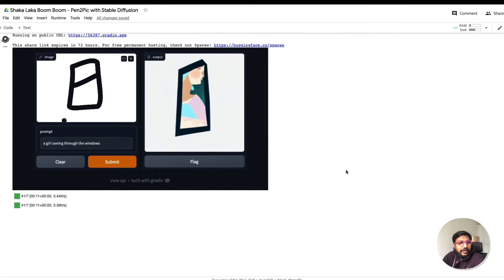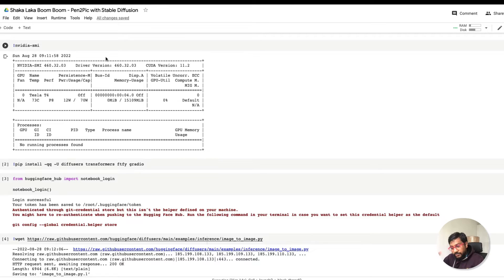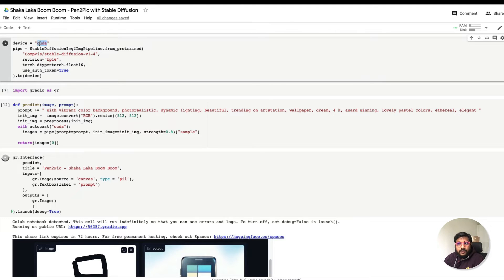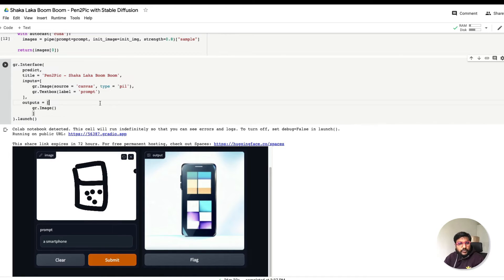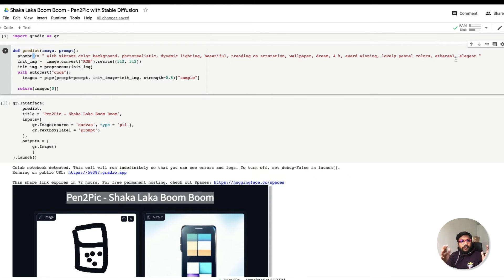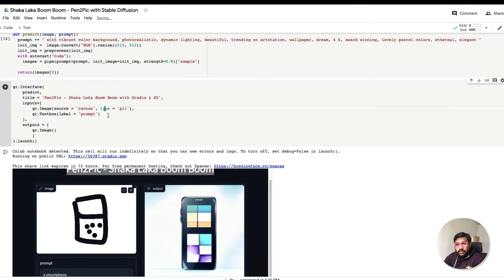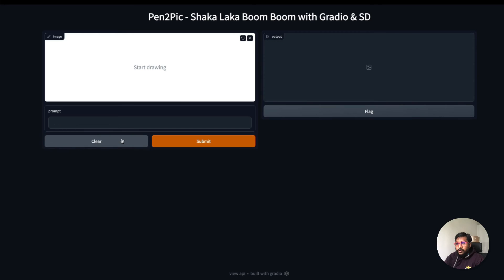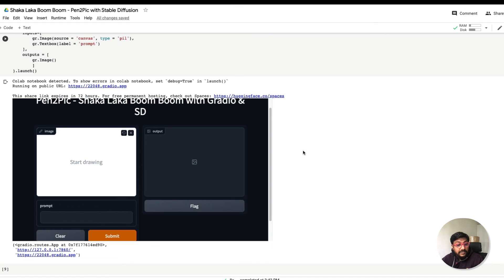Build Free AI Sketch2Picture Tool using Stable Diffusion & Gradio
Build your own AI Sketch2Picture Tool using Gradio & Stable Diffusion. I'm calling this Shaka Laka Boom Boom with AI with reference to a popular Indian TV Series for Kids in the same name where a Kid gets a Magic Pencil which can be used to generate anything realistic from a pencil sketch

In this tutorial you'll learn:

1. How to do Sketch2Picture Tool using Stable Diffusion
2. Build a Gradio App to do live Sketch2Picture Tool using Gradio & Stable Diffusion